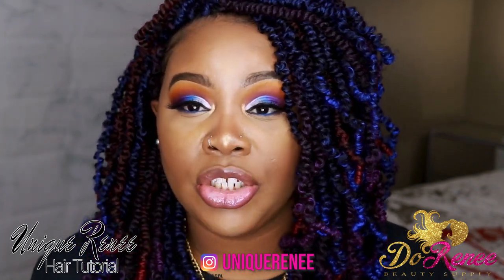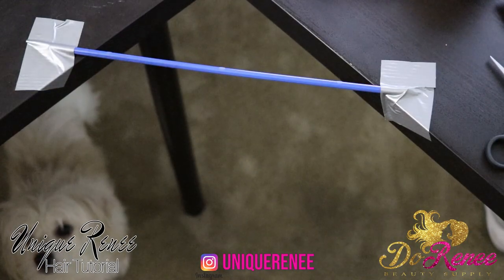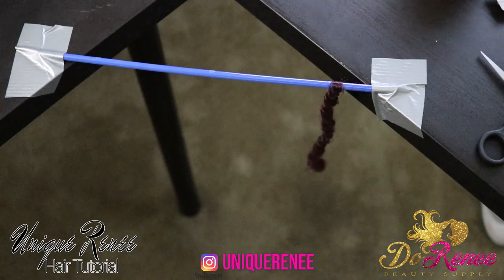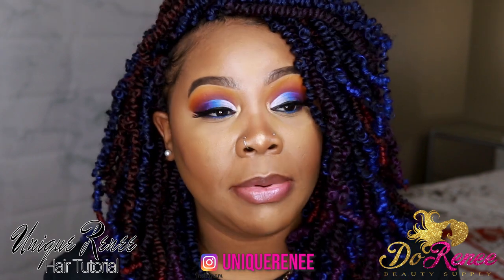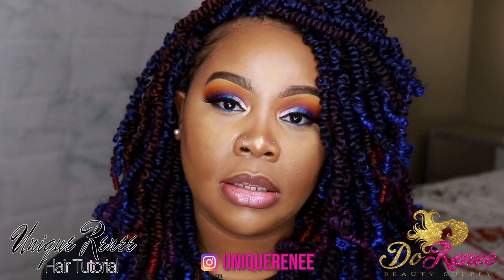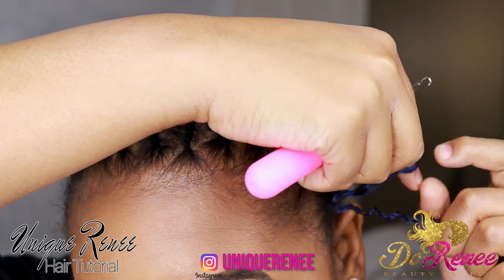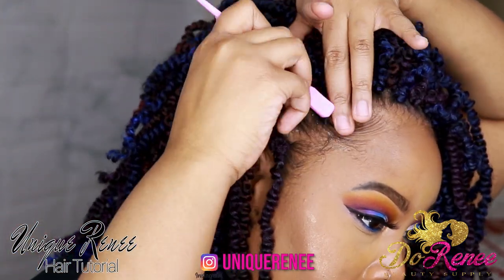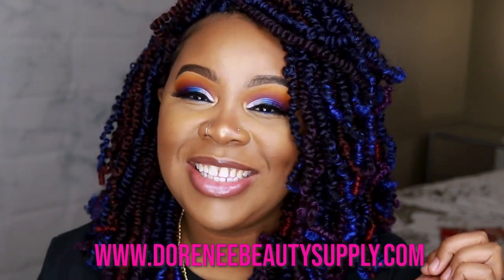BLUE/PURPLE SPRING TWIST??? ZigZag Parts? Protective Style Hair Tutorial | Under $40 | UniqueRenee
DONT FORGET TO WATCH THIS IN HD!

11001 DUNKLIN DRIVE
ST. LOUIS, MO 63137
Thank you SOOOOO Much for watching Cuzns
~~~Product Info/Links:

3.5 Packs in total used.
All strands were split and twisted.
1.5 Bags of TDark Blue
1 Bag of TPurple
1 Bag of TBurg

Pre Twisted Spring Twist Hair
Long spring twists
Spring Twist Natural Hair
Long Spring Twist Hairstyles
Spring Twist Hair Crochet
Spring Twist vs Nubian Twist
Spring Twist Crochet Hair for Sale
Spring Twist hair brands
long fluffy twist hair
fluffy twist hair for sale
fluffy twist hair
fluffy twist hair amazon
fluffy twist braids
fluffy twist hair
fluffy twist braids
spring twist
spring twist hair
two strand twist
spring twist hair video
passion twist
passion twist HAIR
short passion twist
freetress Jazz Water
crochet passion twist
how to do passion twist
Spring Twist Protective Style Two Strand Fluffy Twist Natural Styles Crochet Spring Twist Crochet Fluffy Twist YouTube Hair Tutorial Winter Hairstyles Fall Hairstyles